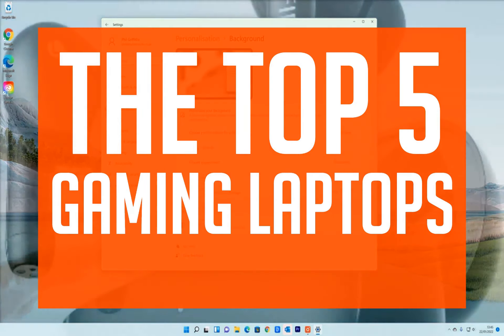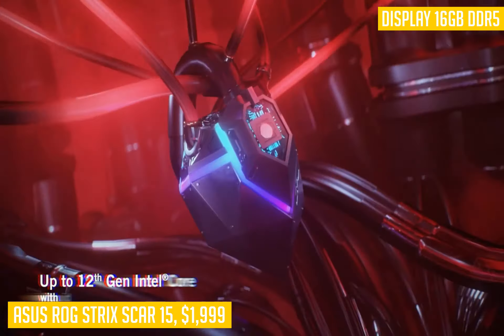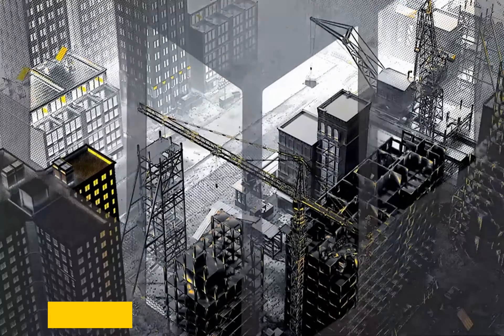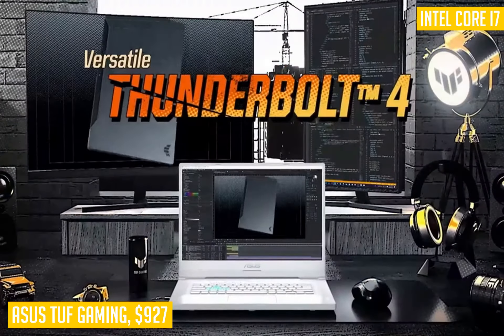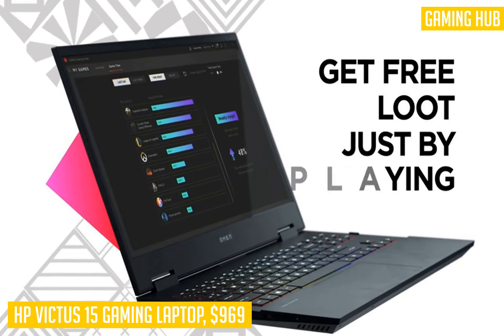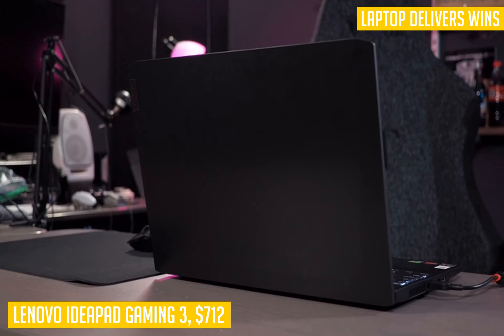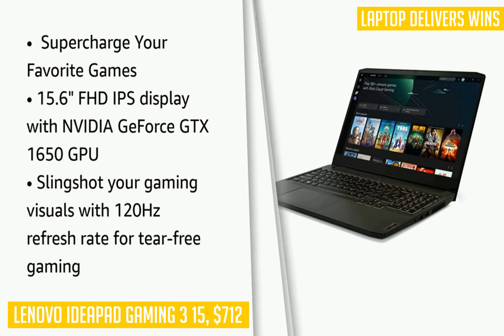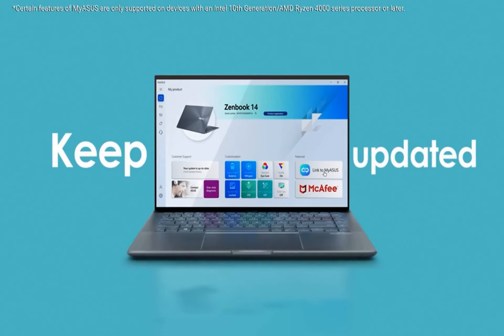The Top 5 Gaming Laptops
Here are the links for all the products featured in this video:
ASUS ROG Strix Scar 15
ASUS Tuf Gaming
HP Victus 15 Gaming Laptop
Lenovo IdeaPad Gaming 3
Lenovo IdeaPad Gaming 3 15